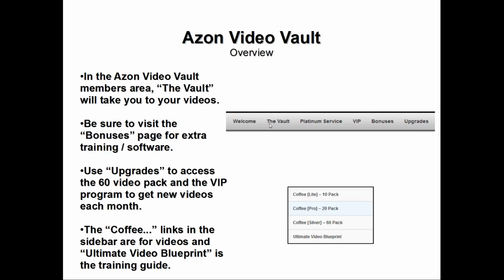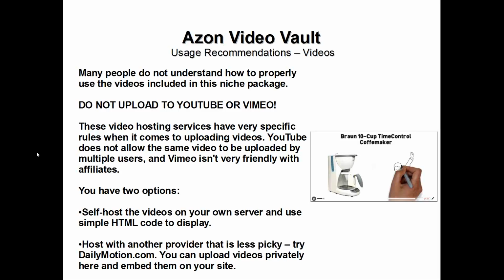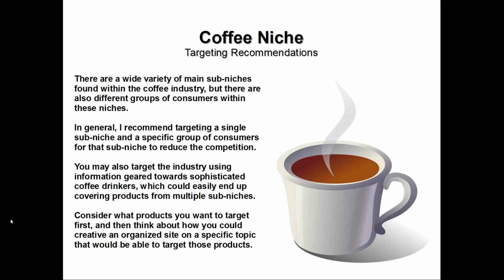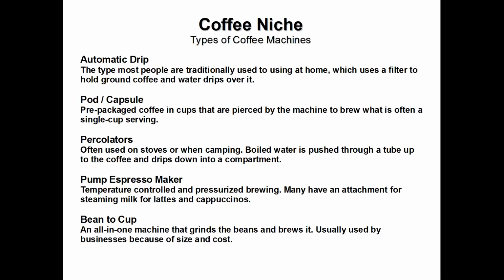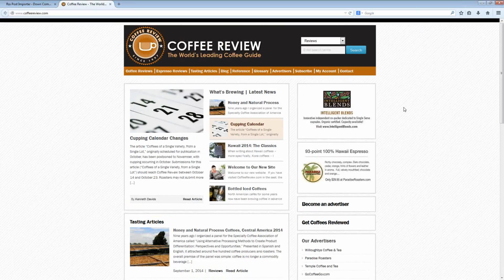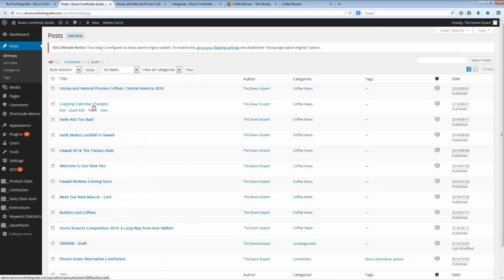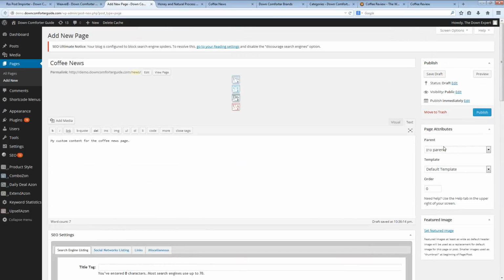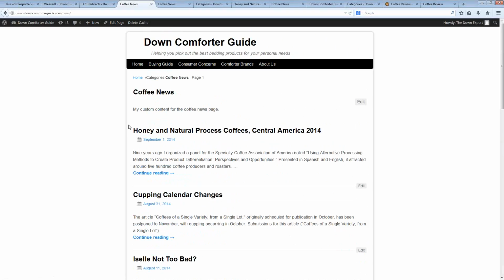Azon Video Vault Bonus Training